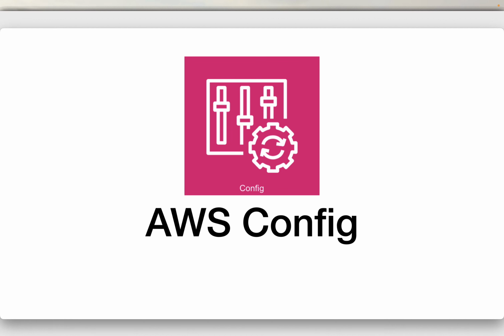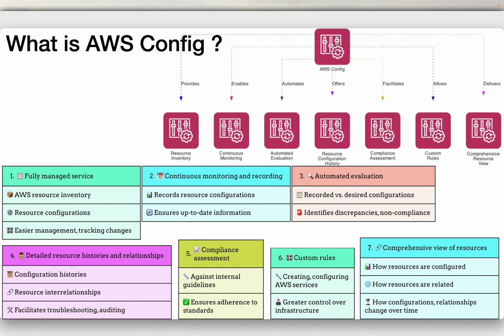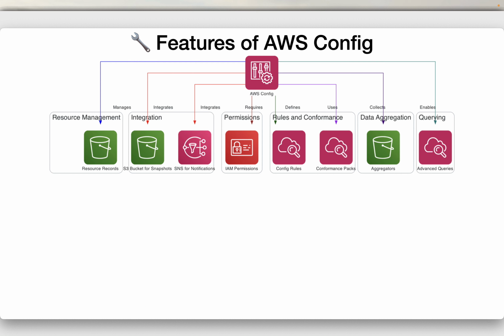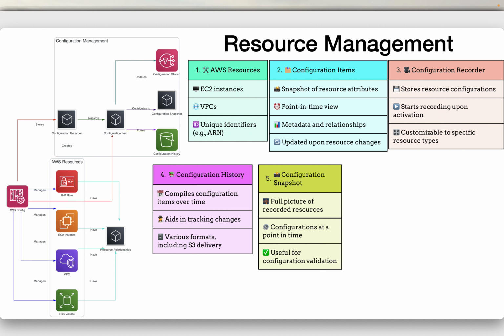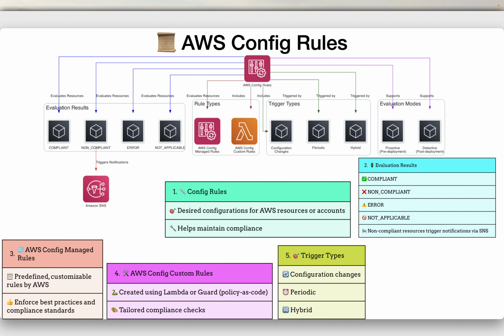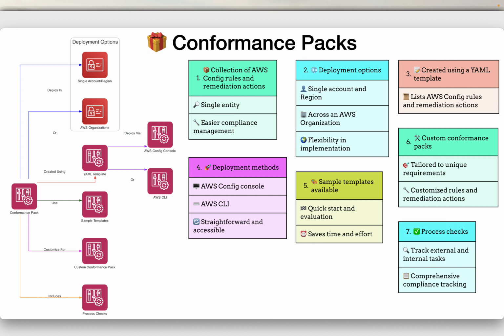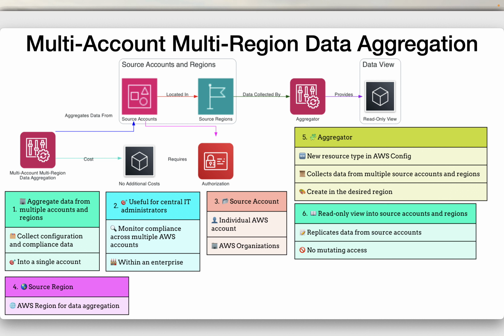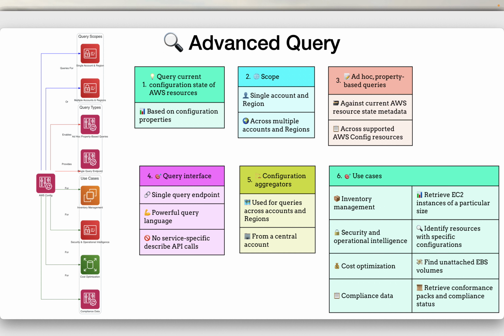AWS Config - V1